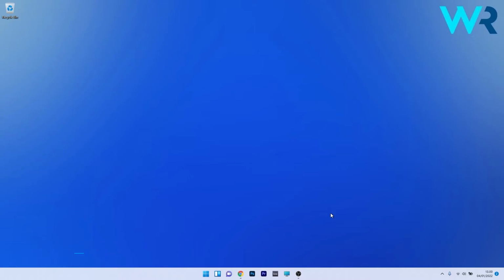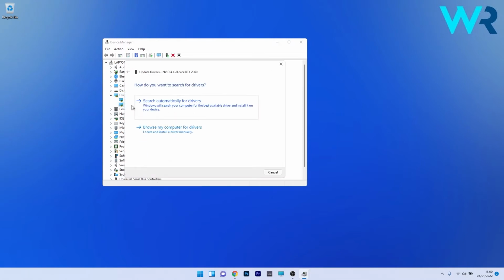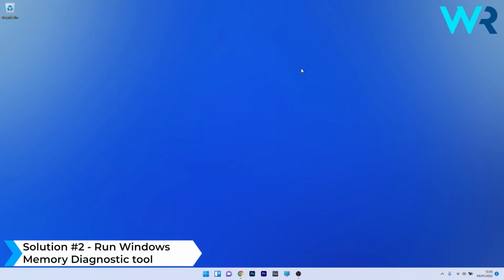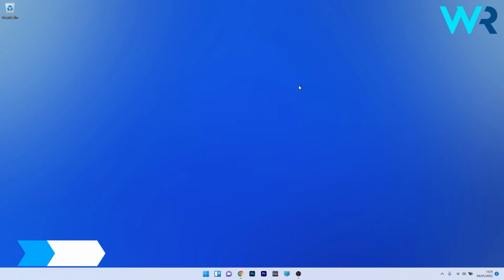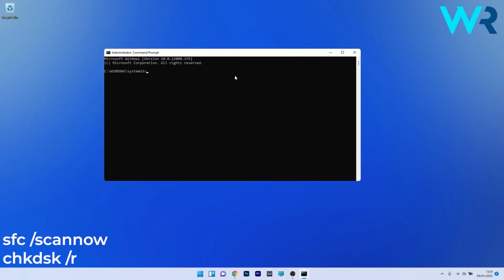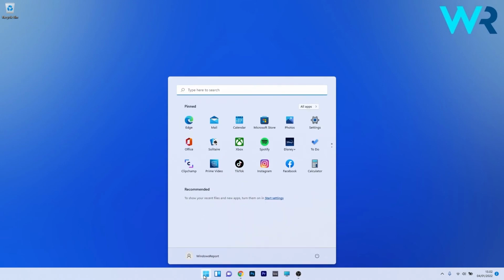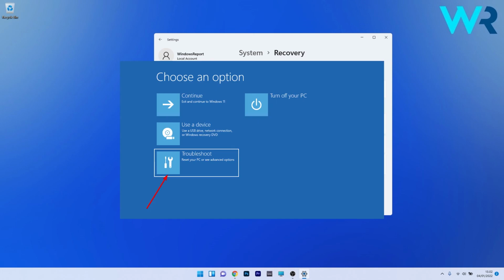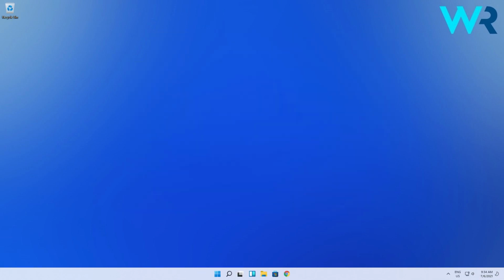How to fix Machine Check Exception in Windows 11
| ⚙️Try Fortect to fix and optimize your PC like a Pro

FYBt9-JawbU&adgroup=YT

f0z9g0-P_y0&banner=YT

Commandlines:

sfc /scannow
chkdsk /r

0:00 - Intro
0:13 - Update drivers
0:38 - Run Windows Memory Diagnostic tool
1:00 - Perform SFC and Check Disk scan
1:23 - Run Startup Repair